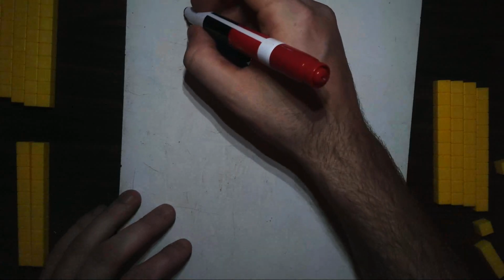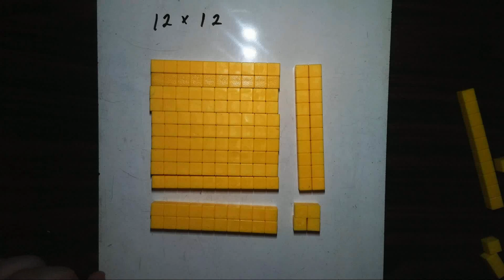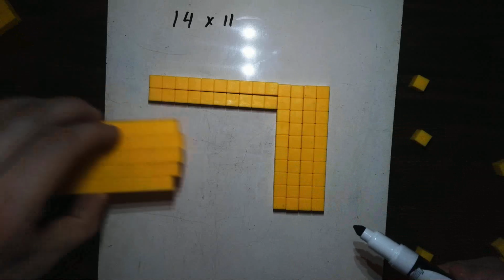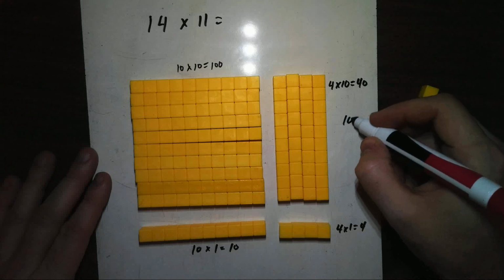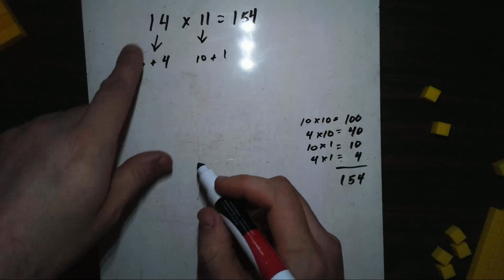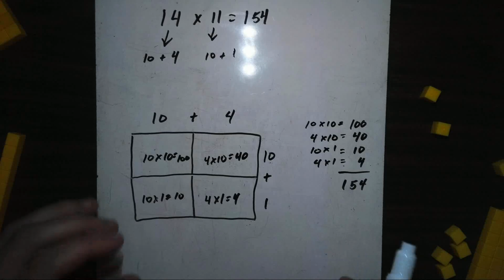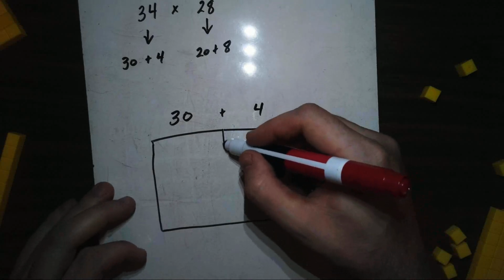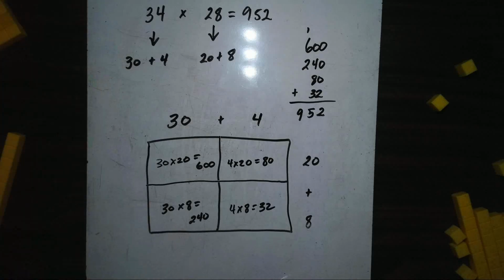Area Model for Partial Products Multiplication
old version
Chapter 2